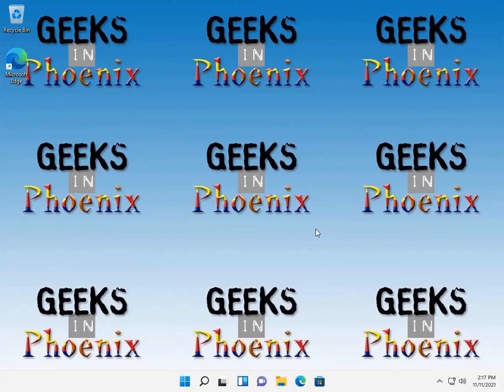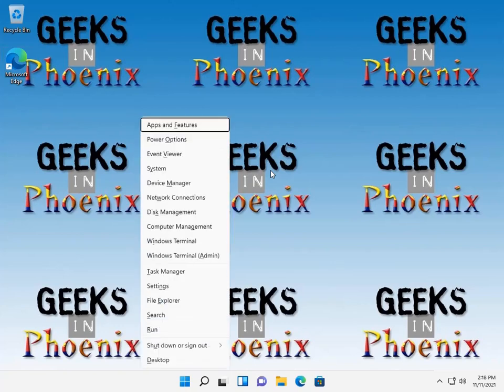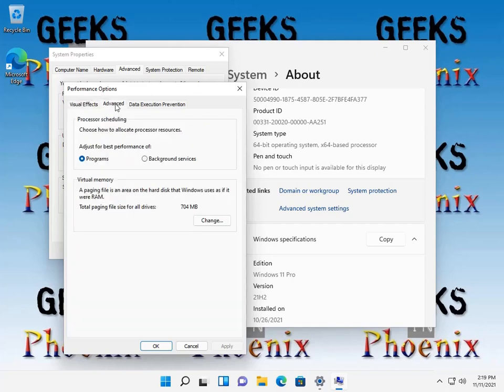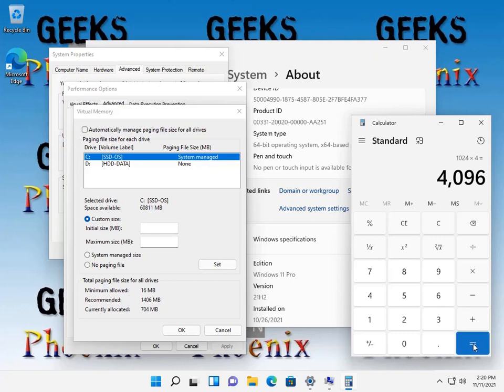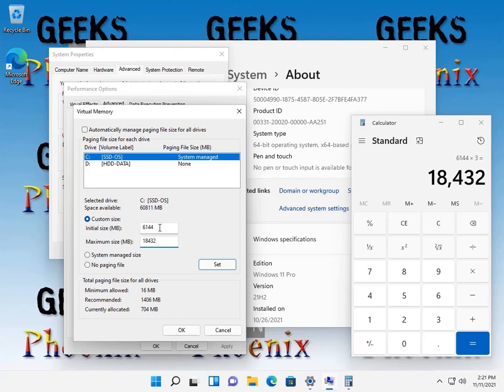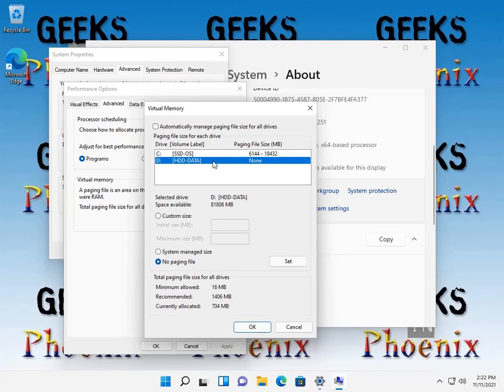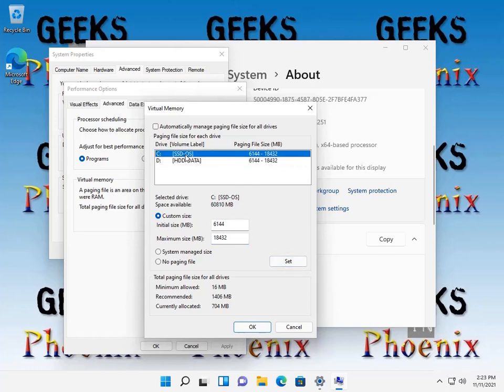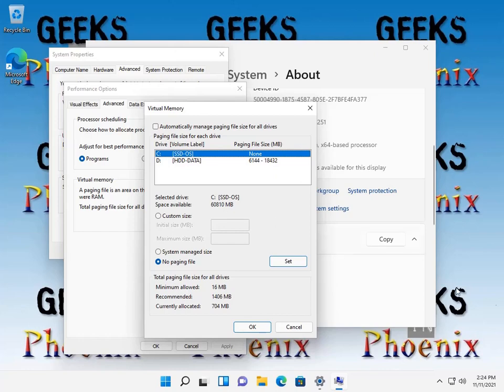How to manage Windows 11 Virtual Memory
In this video, I show how to get better performance from Windows 11 by modifying the Virtual Memory. Check out the full article that includes the Virtual Memory calculation at Geeks in Phoenix.